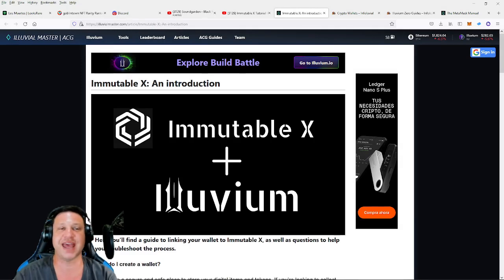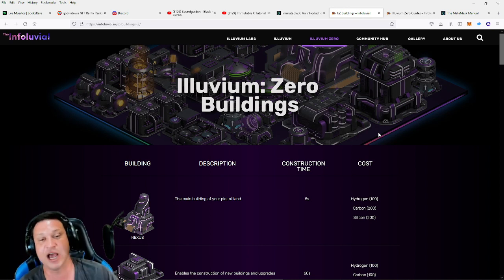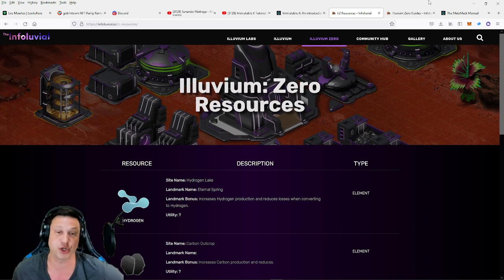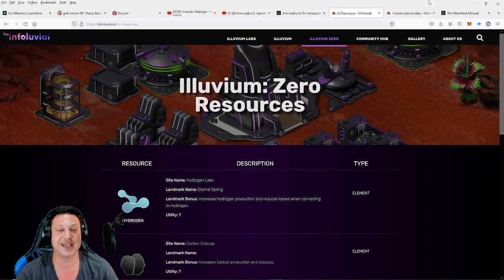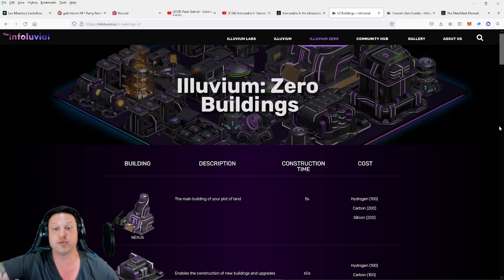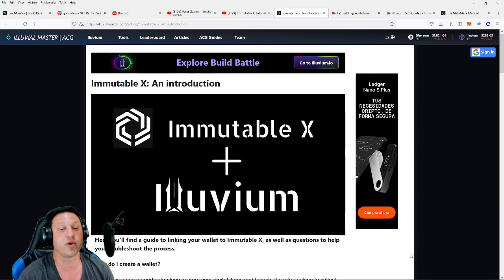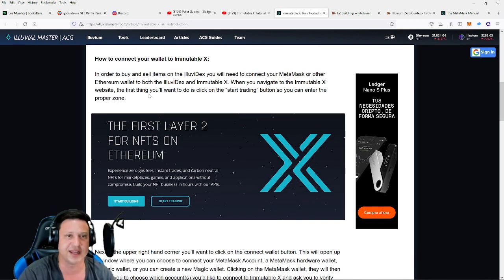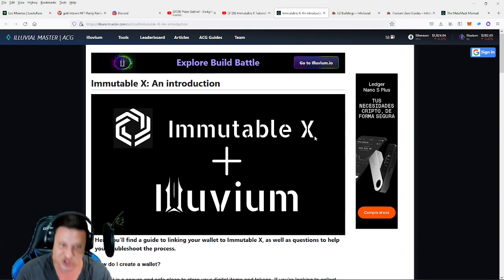Illuvium Zero Land Sale Tomorrow! Biggest NFT Mint happening in Play to Earn Gaming this year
Illuvium will be the biggest Cryptocurrency Blockchain Game that launches in 2022 and tomorrow is the super important Illuvium Zero Land Sale.  All players of the upcoming Illuvium game will need to buy resources from Land Owners in order to fully enjoy the game.  There will be all kinds of revenue potential from these land plots and this could seriously be the most important mint of the year.